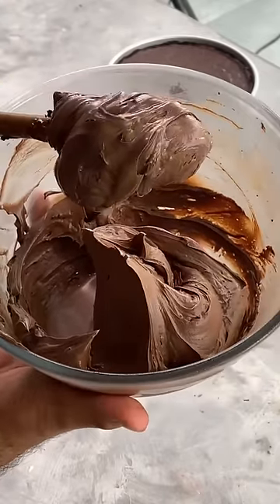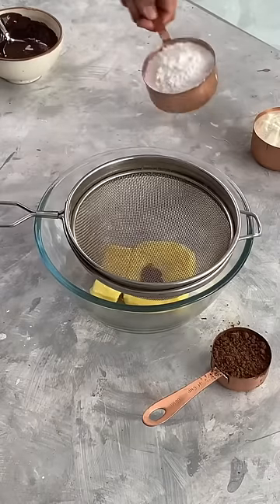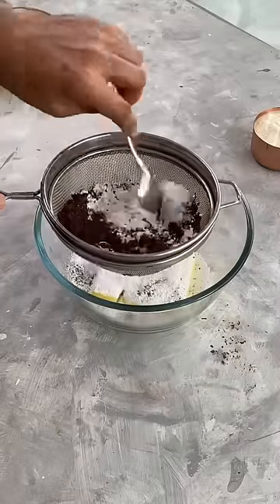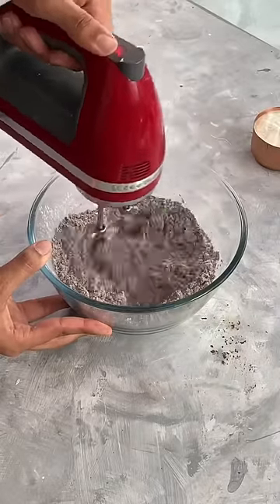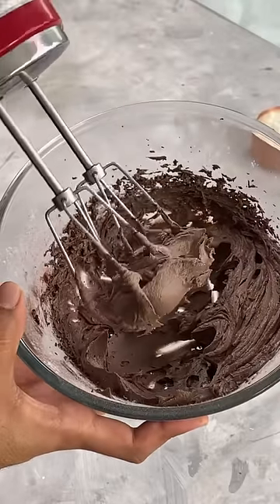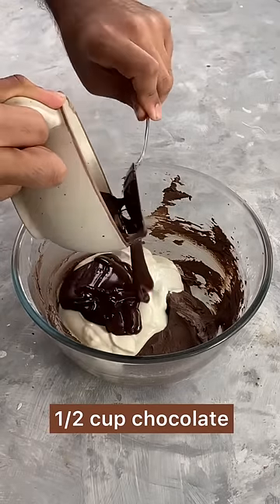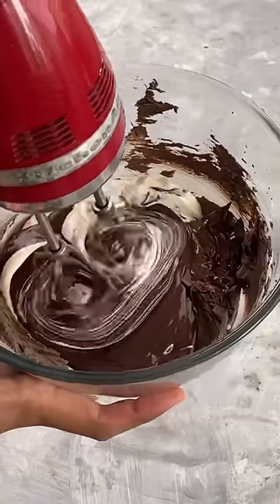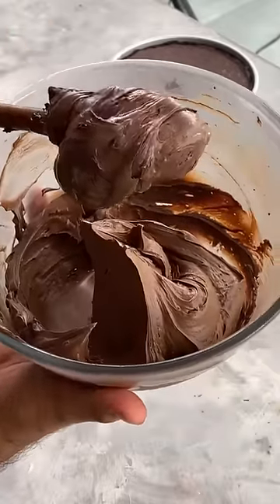My FAVOURITE Chocolate Frosting | Epic, Easy, Stable Chocolate Frosting Recipe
If you're bored of always making a regular ganache for frosting all your cakes, then you have to try this chocolate fudge frosting!  This frosting truly defines decadence and I can’t wait for all of you to make it for yourselves.

Ingredients:
½ cup (113g) butter, softened
¼ cup (25g) cocoa powder
1 cup (130g) icing sugar
1 tsp (2.5ml) vanilla
½ cup (170ml) chocolate, melted
½ cup (120ml) fresh cream

Product links:
1) Dark chocolate
2) Cocoa Powder
3) Vanilla extract
4) Icing sugar